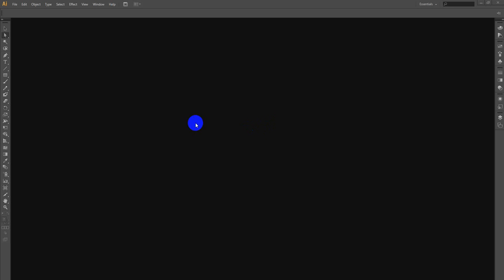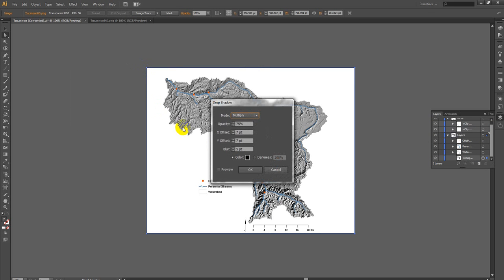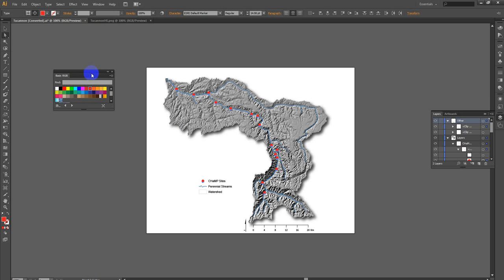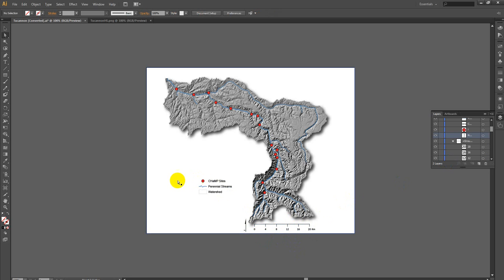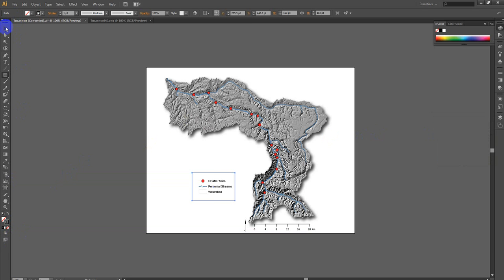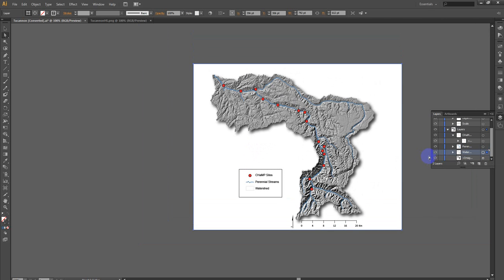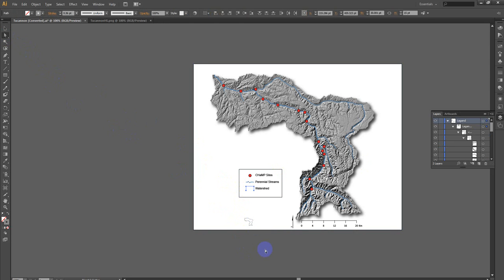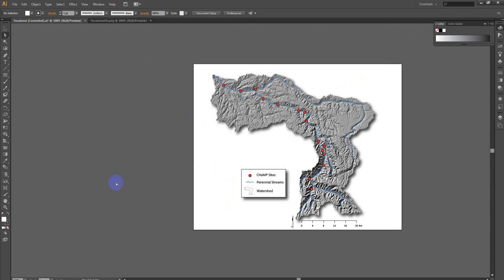Video ArcMap To Illustrator Part 2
This video gives some quick tips and tricks for exporting maps from Arcmap into Illustrator.